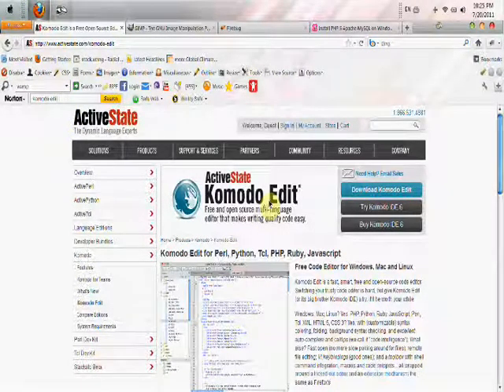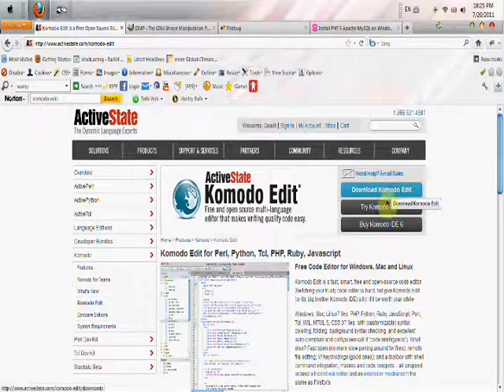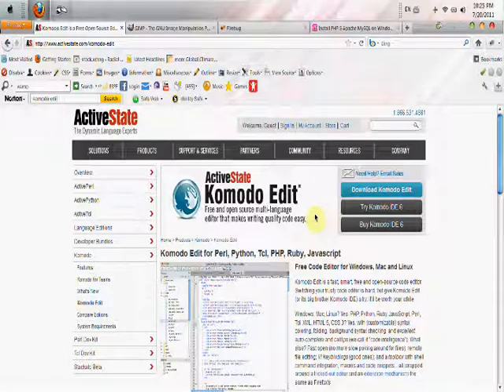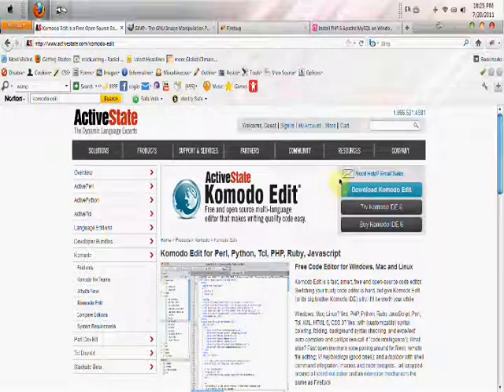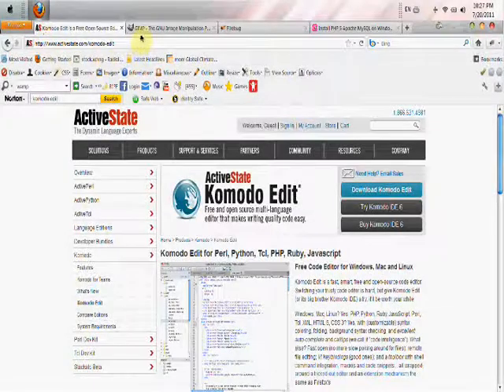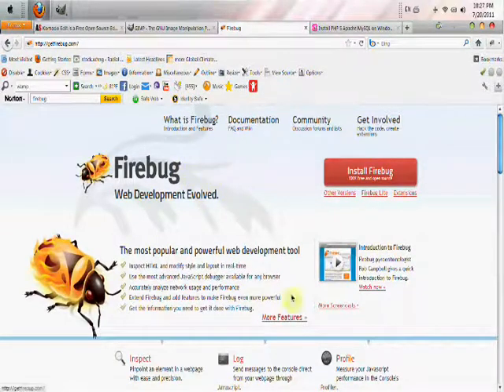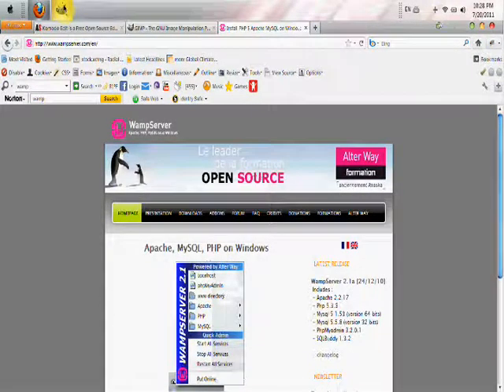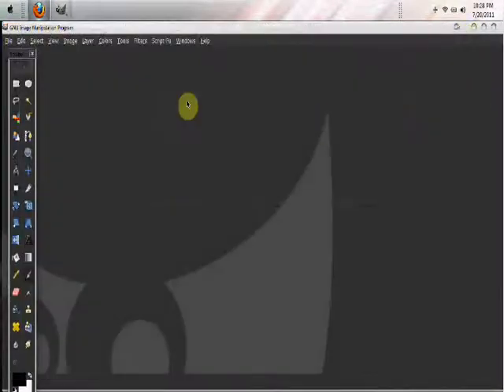Setting Up your First HTML and CSS Environment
In this video I show you everything you need to get started writing effective markup.